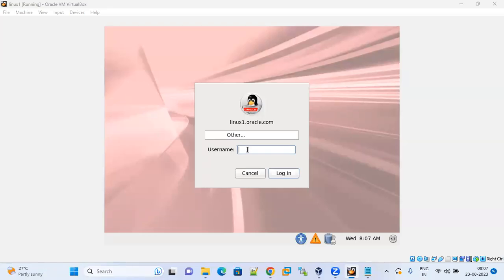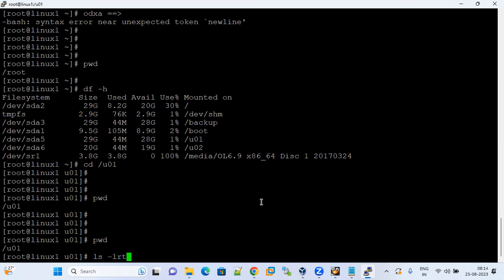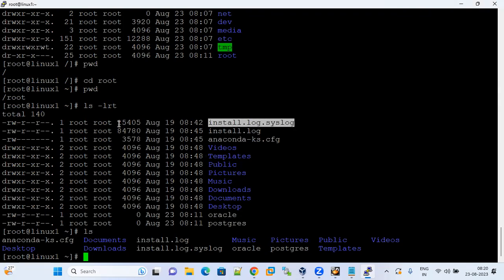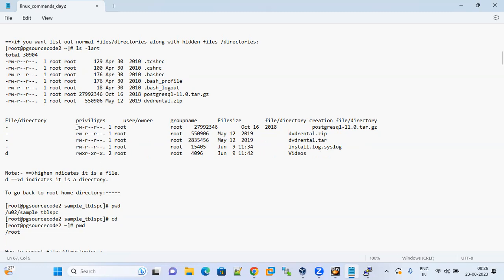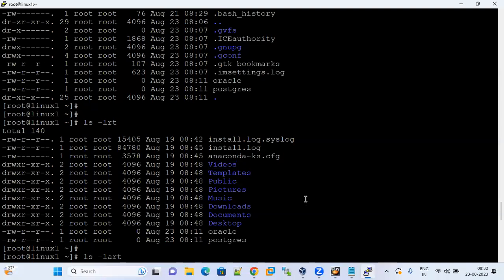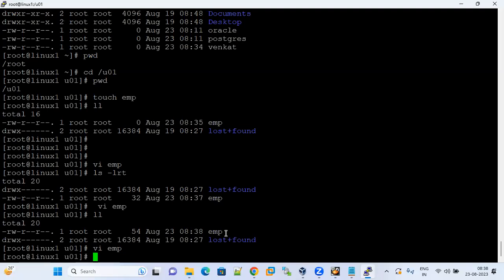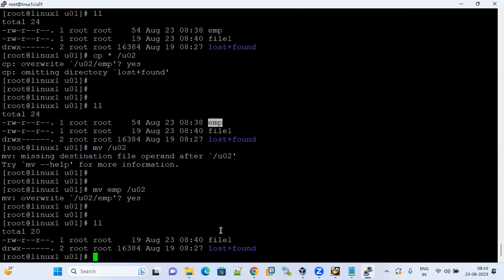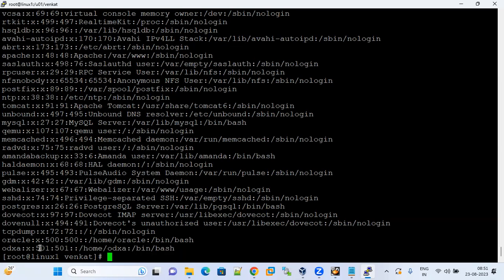DAY7 LINUX BASIC COMMANDS2